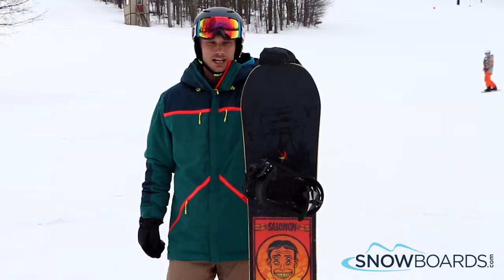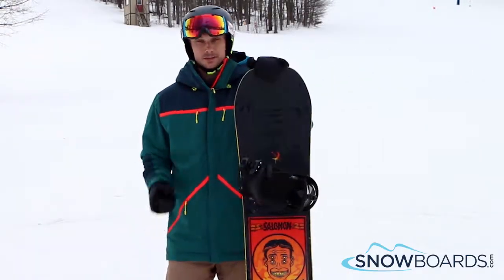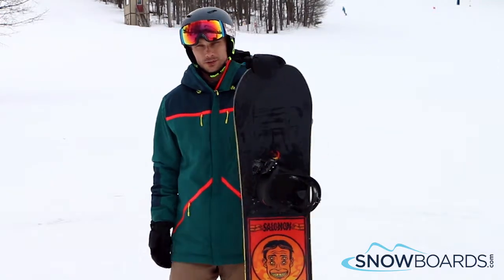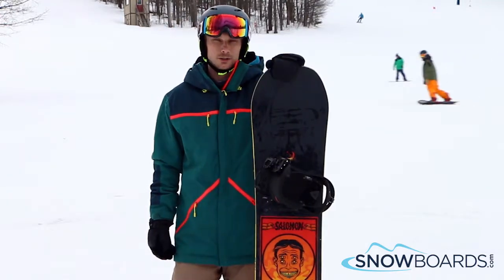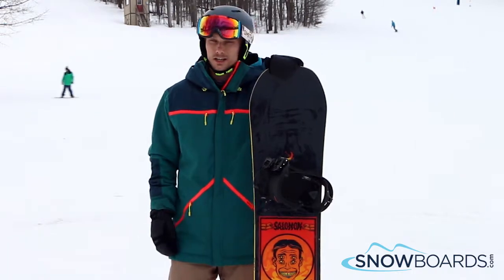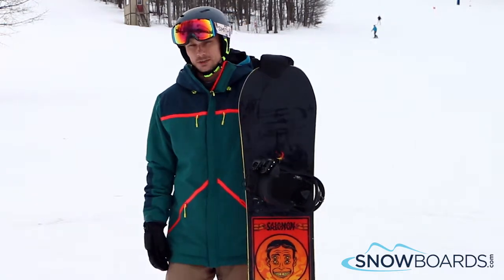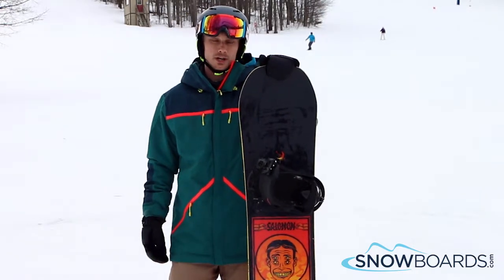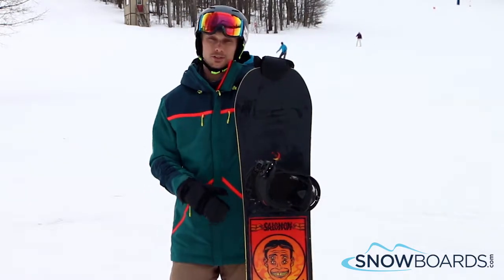Al's Review-Salomon Sleepwalker Snowboard 2018-Snowboards.com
Shred, party, sleep, repeat - the Salomon Sleepwalker snowboard was made to tear up the park all day every day. Its Rock Out Camber profile with EQ Rad Sidecut makes for a responsive, stable board that has the perfect balance of agility and fun. Popster increases the board's natural snap while the BA MD Fiberglass keeps everything lively. Rubber Pads are inserted in the high-pressure zones of the sidewall to dampen vibrations and reduce fatigue. If you're the kind of guy who eats, sleeps, and breathes freestyle snowboarding then the Salomon Sleepwalker should absolutely be in your quiver.